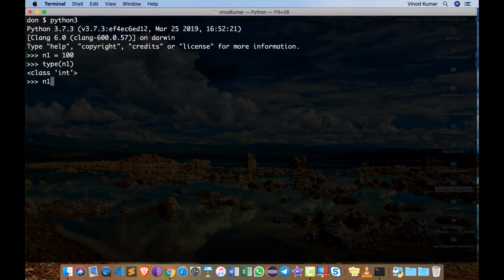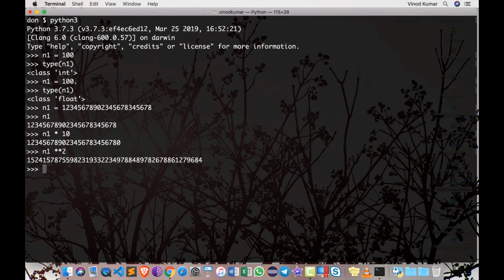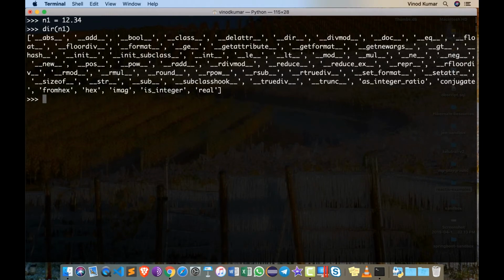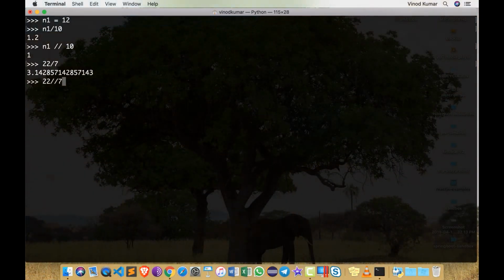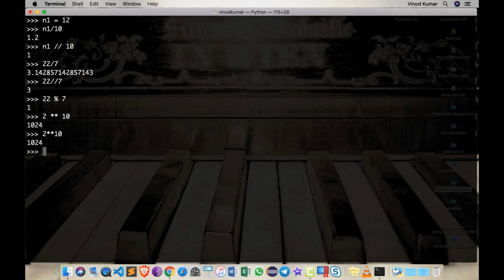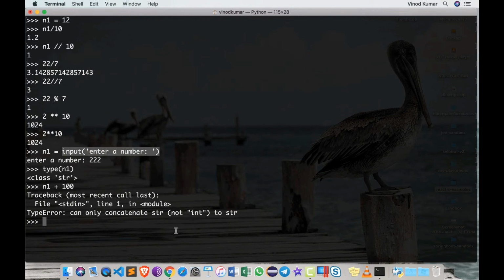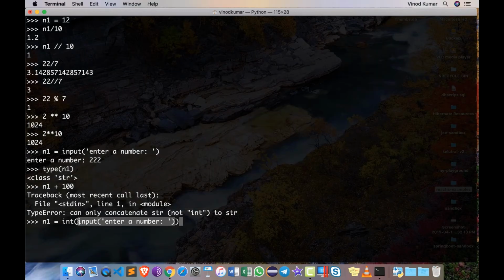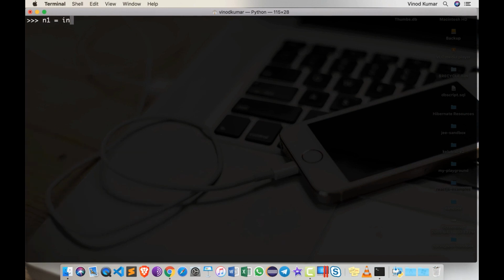08 Number types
This is a video from my online course "Python 3 Programming MasterClass - Beginner to Advanced" (56 videos, 7+ hours). Get the complete course for just ₹49 (USD 0.65)